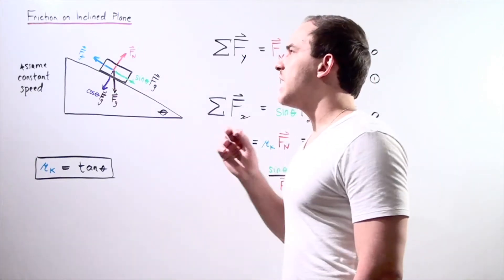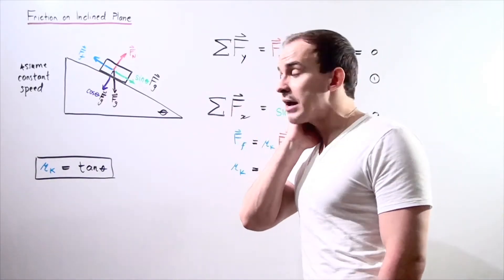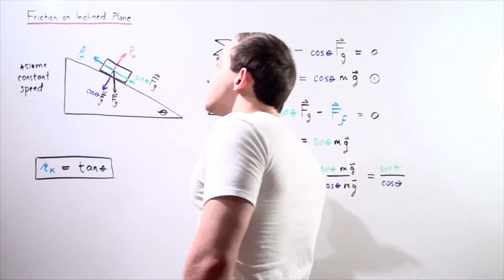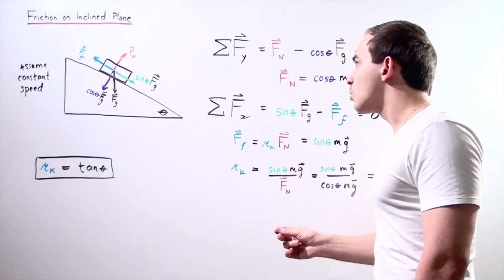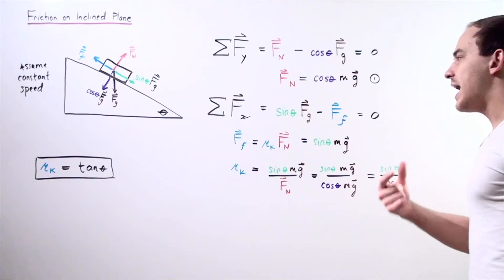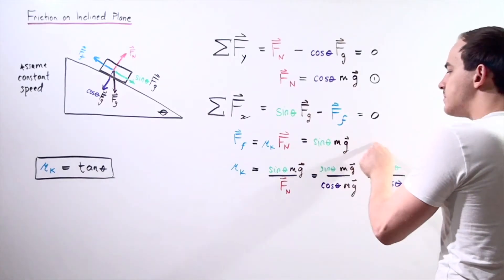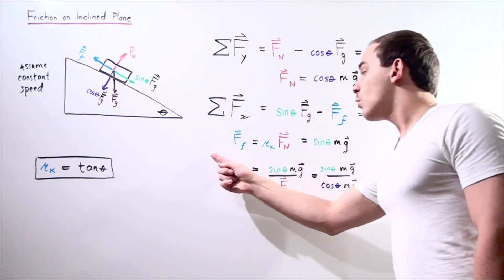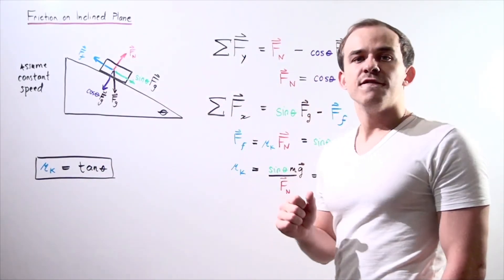Friction on Inclined Plane